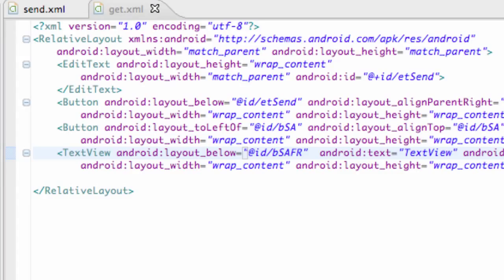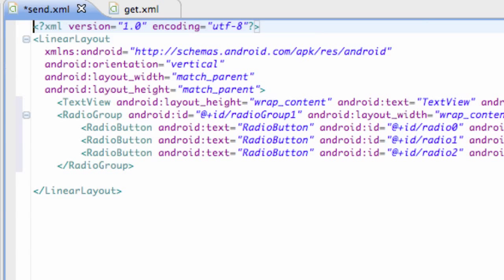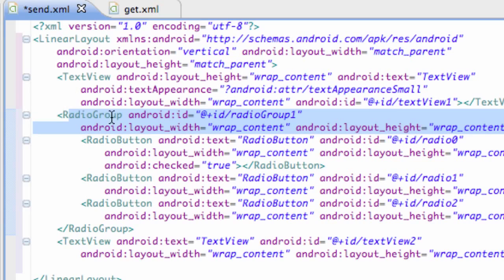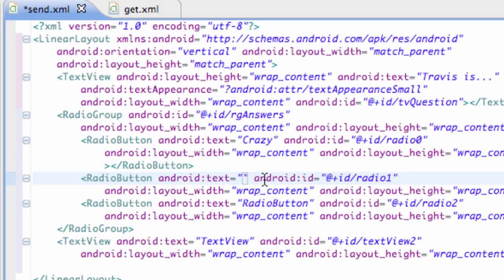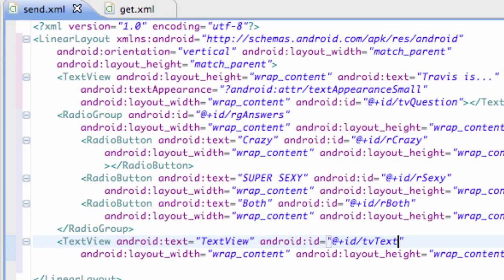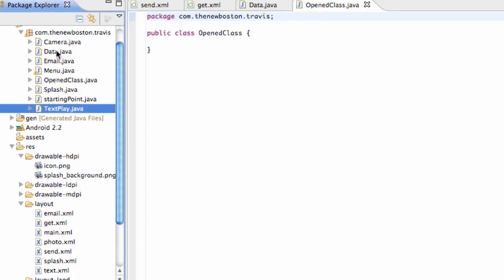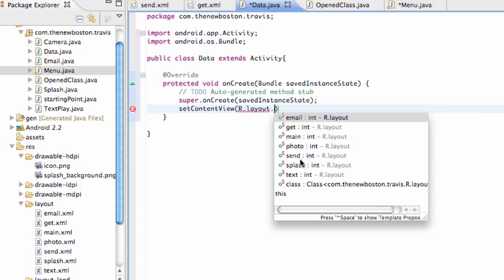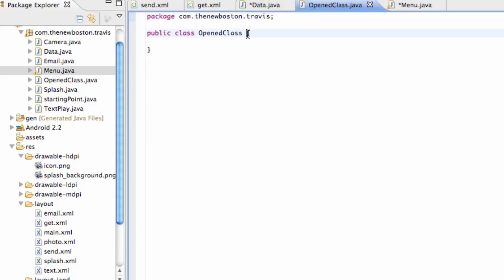Android Application Development Tutorial 45 RadioButtons in a RadioGroup